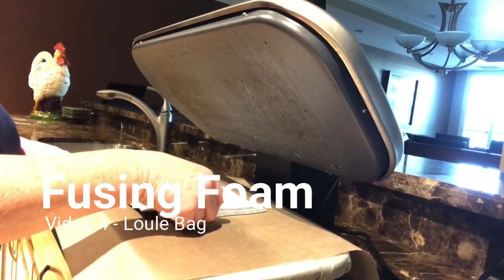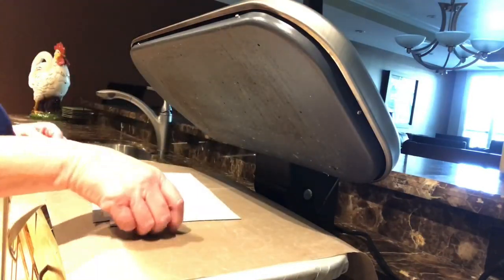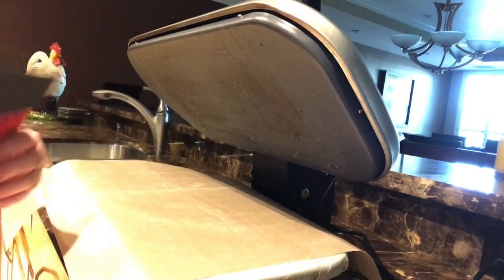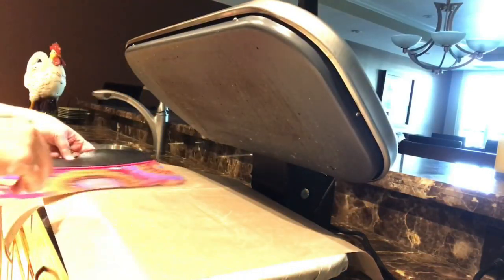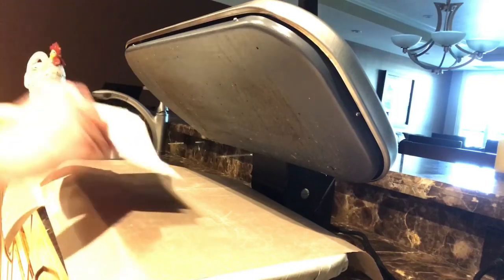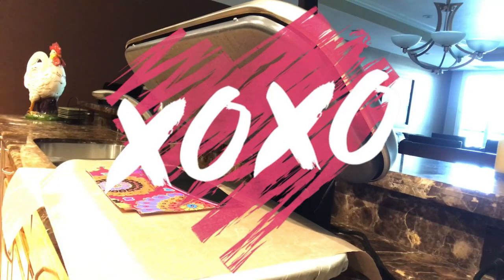Video #4 - Loule Bag - Fusing Heat n Bond & Foam - Sewing with Kelley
Experimenting with different fusible combinations for bags, especially that have a fabric exterior.  Most foam products inherently wrinkle, but this particular combination seems to be working well, so far.  Let me know your experience.